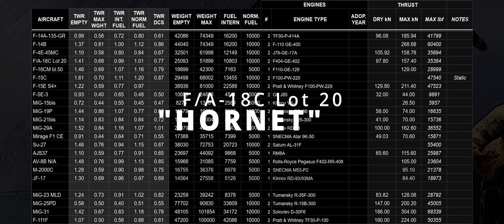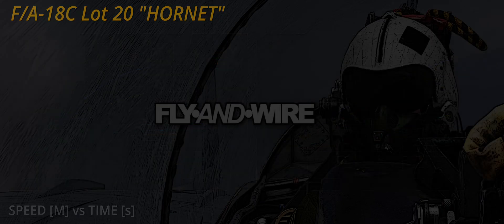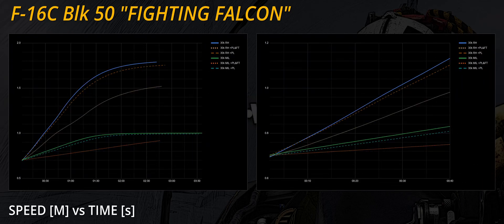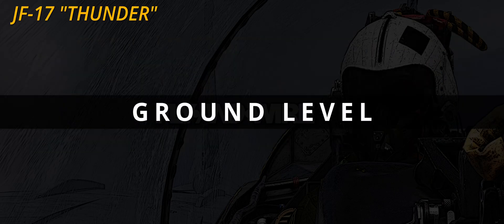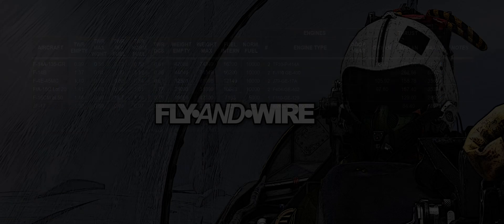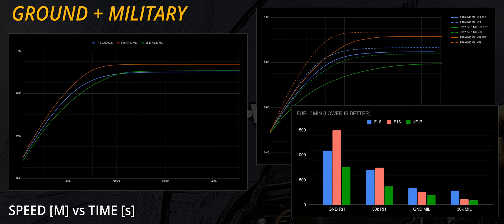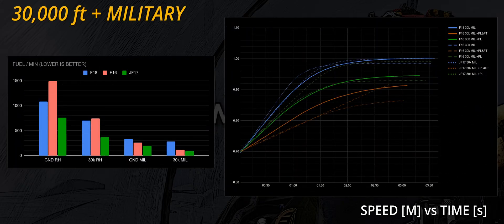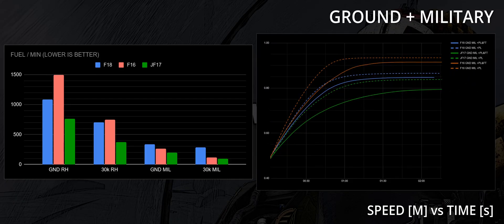TWR, Fuel & Performance: F-16C vs JF-17 vs F/A-18C - Comparison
A look at thrust-to-weight ratio, performance and fuel consumption of F/A-18C Hornet, JF-17 Thunder and F-16C Fighting Falcon.

TIMESTAMPS
00:00 NOTAM
00:27 F/A-18C
02:26 F-16C
04:07 JF-17
06:30 Comparisons
06:44 Ground + Reheat
07:36 Ground + Military
08:34 30,000ft + Reheat
09:45 30,000ft + Military
10:52 Conclusions

For many reasons I disclosed along the way, I am forced to use an AI VA. This video's voice-over was generated with ElevenLabs.